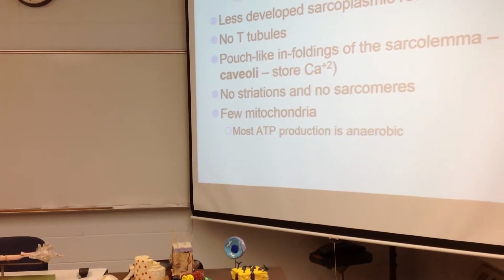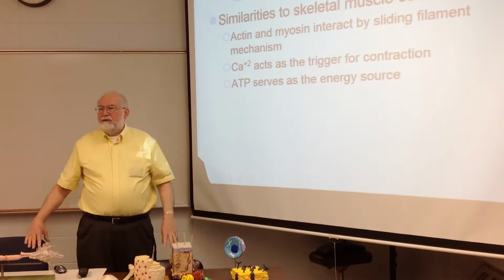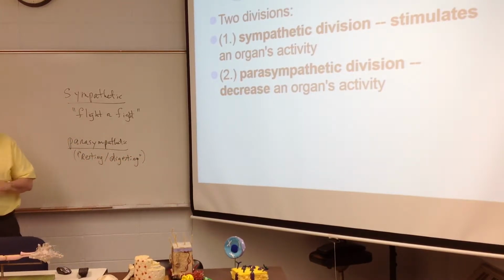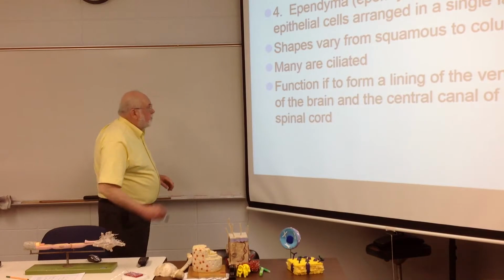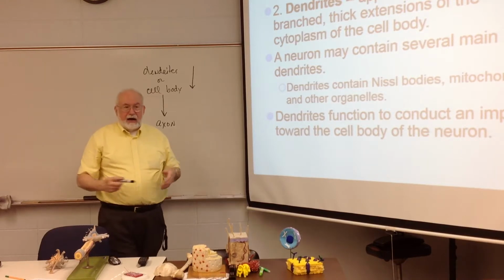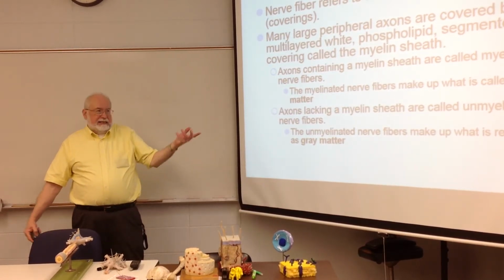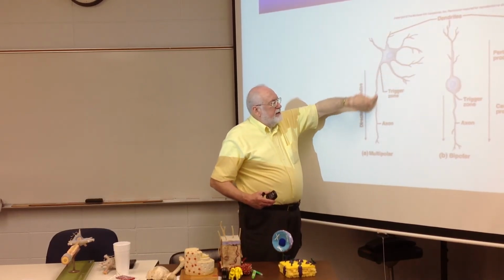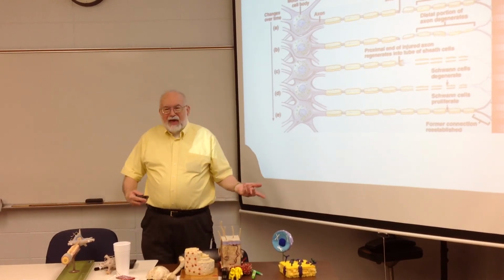Biology 107 -- Anatomy and Physiology Lecture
The posted video is the first Nervous System lecture for Biology 107 (recorded 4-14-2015).